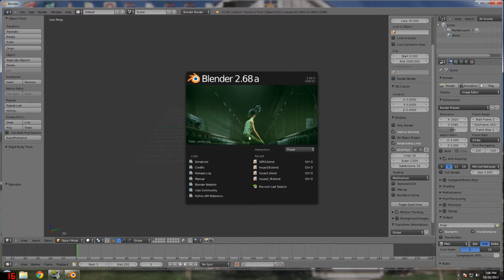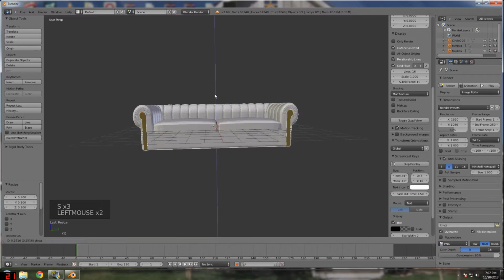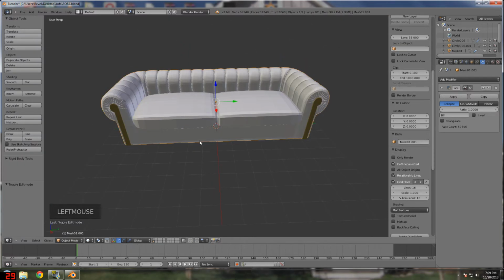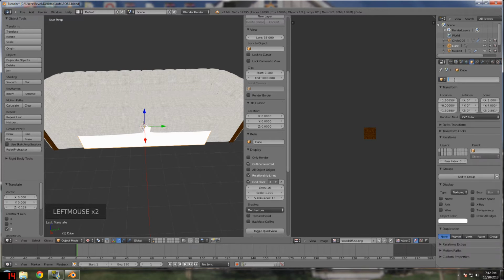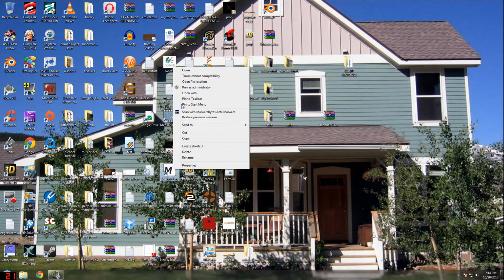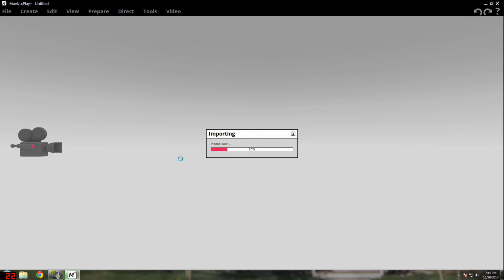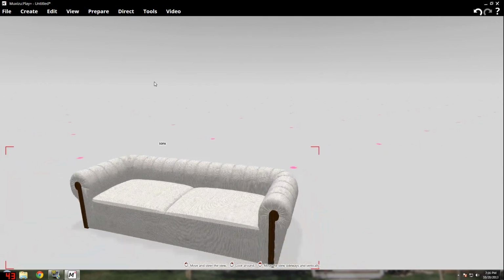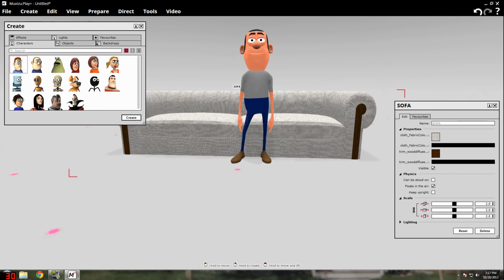How to use Decimate & lower Polygon count & Import to Muvizu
here is a quick tutorial on how to use premade objects, lower polygon count and then add collision and export into Muvizu as an fbx file using Blender.  This works with muvizu play+ but you can use an ase exporter to export to muvizu play regular it works the same way.    This is the actual model I used in this particular tutorial